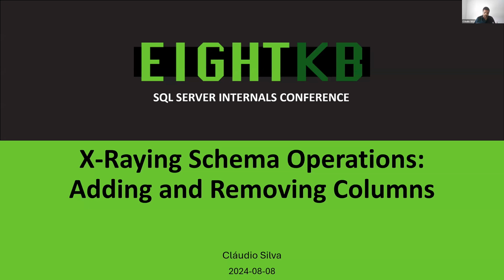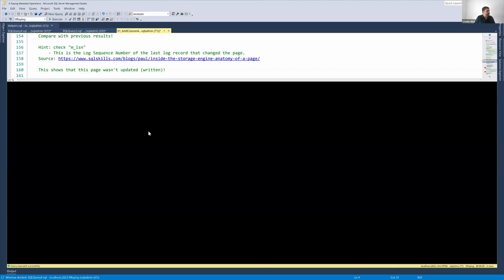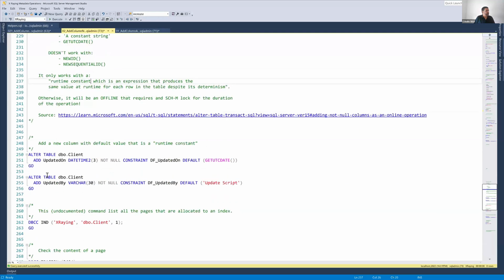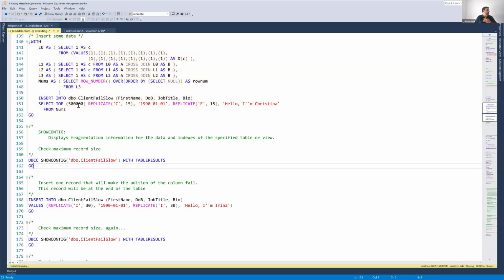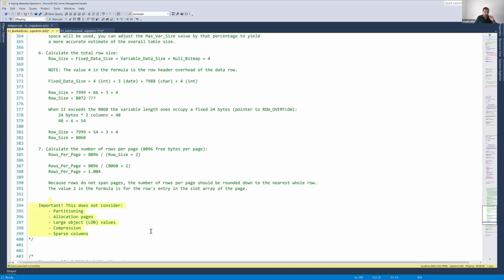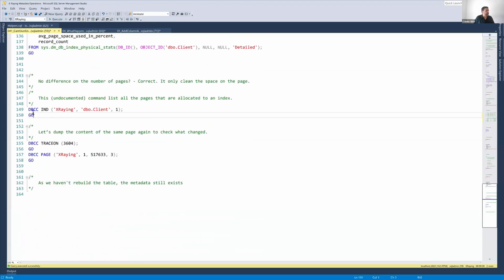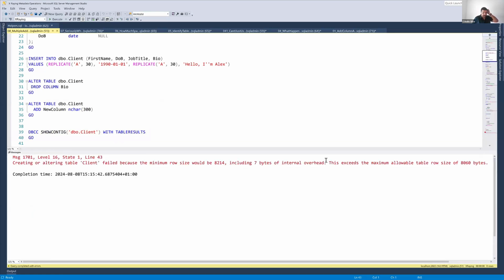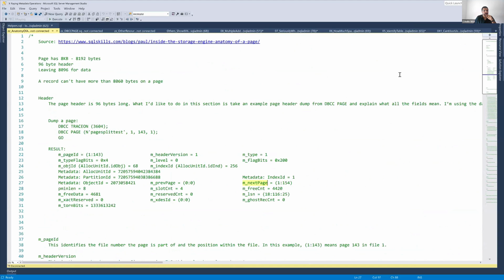X-Raying Schema Operations: Adding and Removing Columns - Cláudio Silva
Cláudio Silva - X-Raying Schema Operations: Adding and Removing Columns

As database developers and/or administrators, we often encounter the need to make schema changes to tables. These changes involve various operations, such as adding or removing columns.

Understanding the inner workings of these operations may be crucial. Why are some changes quick and seamless, while others can significantly impact system performance?

In this session, we'll delve into SQL Server internals to explore the processes involved in adding and removing columns. We'll examine the intricacies of these operations, including their utilization of the transaction log, the locking system, and space management. This exploration will unravel their impact (or lack thereof) on system resources and performance.

Is adding a new column always a slow and a blocking operation? And what about dropping a column? Will this single action immediately reclaim the used space? Let's explore these and other questions together.

By gaining insight into these specific examples, you will be better equipped to manage similar schema changes effectively in your database environments.